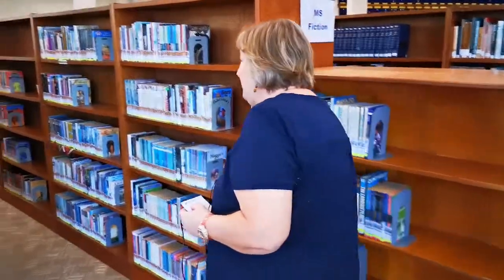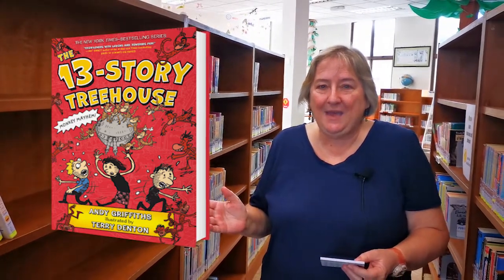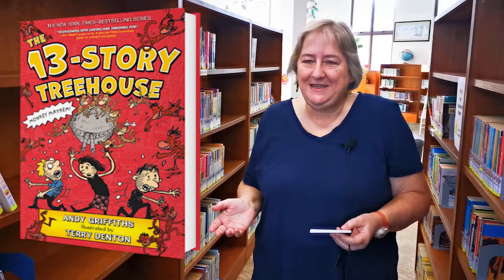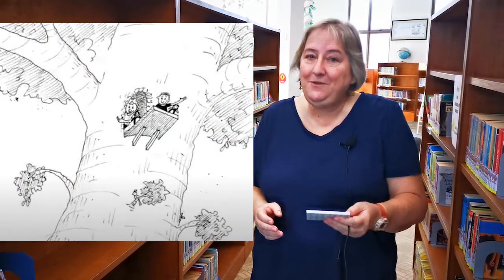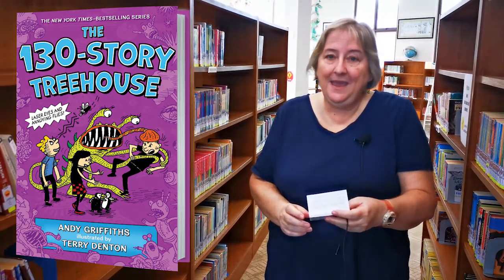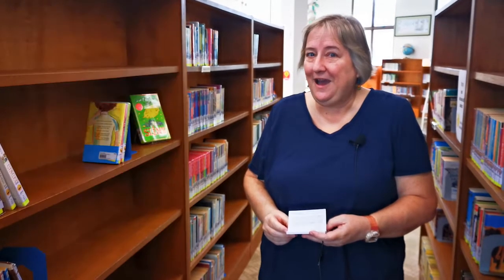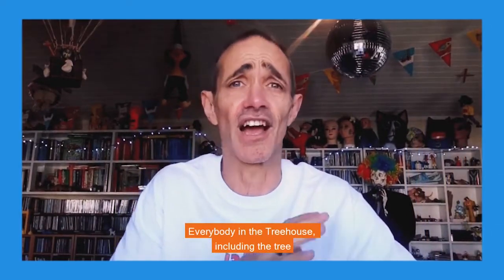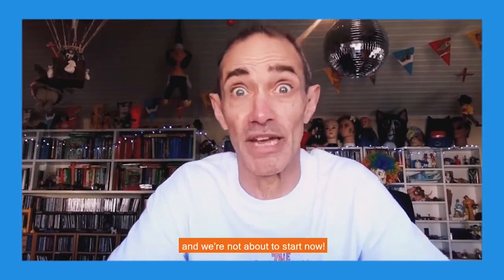Library Rave 14 - Treehouse Series Books (CMCO Edition)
Yikes! We're still under a four-week lockdown (CMCO) so no students are allowed on the school campus, which includes the library—but the books can still be borrowed and read! New York Times-bestselling team Andy Griffiths and Terry Denton invite readers to come hang out with them in their ever growing collection of books that begun with The 13-Storey Treehouse! Kids just can't put them down! They are trying to read them in bed at night with the chink of light from the hall - nice - they may even build an 800 story treehouse to read them by starlight.

* rave {verb}: to speak or write about someone or something with great enthusiasm. We are enthusiastic about books and readers! Tune in for reviews and recommendations from Dalat International School Library.